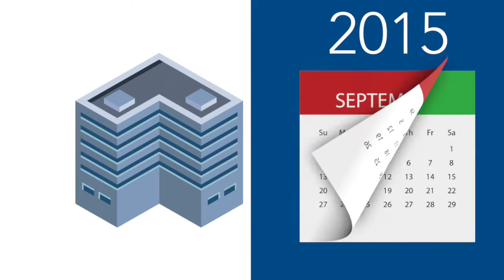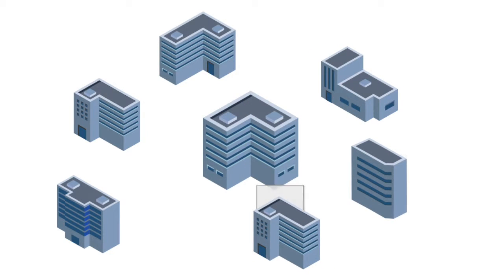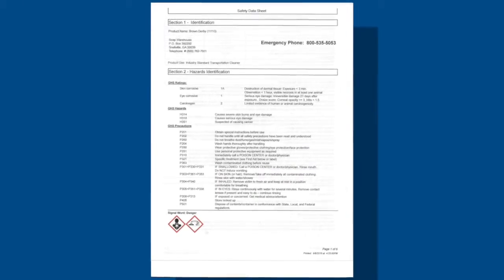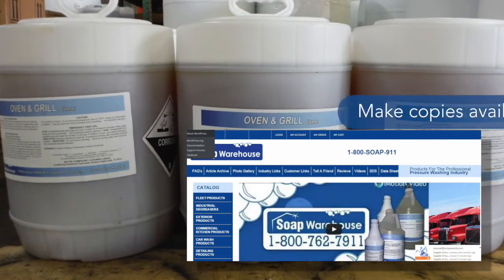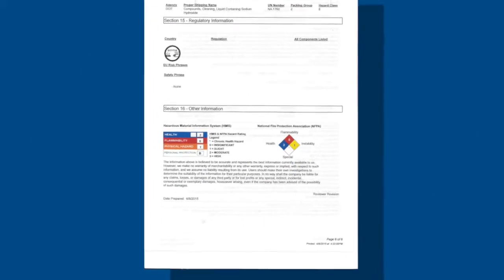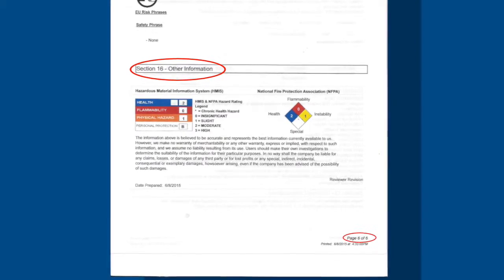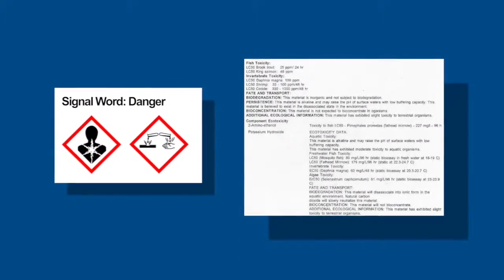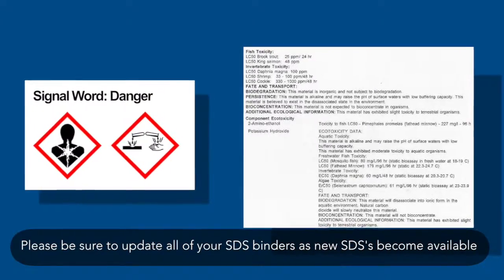Safety Data Sheets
What to expect for the New OSHA SDS